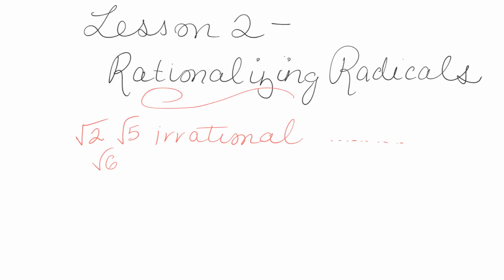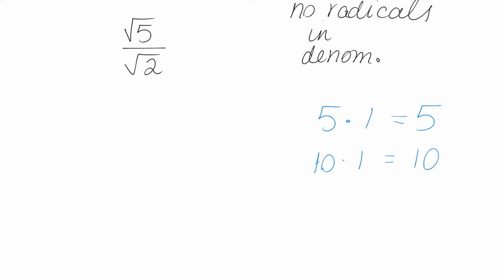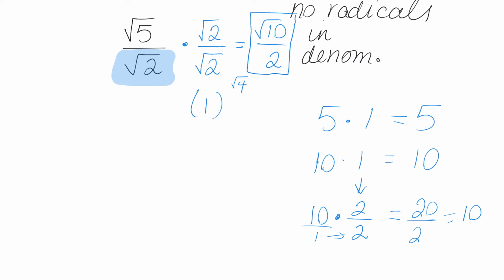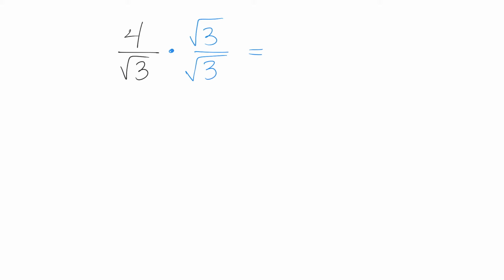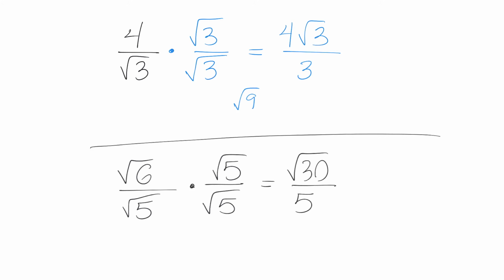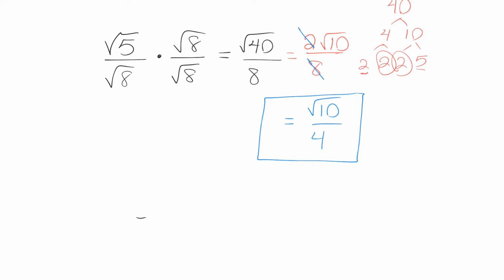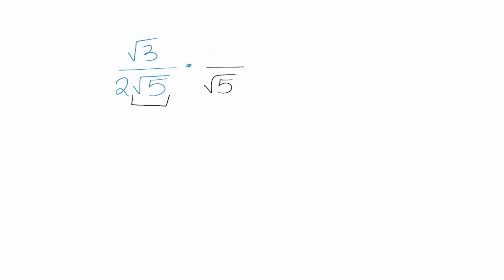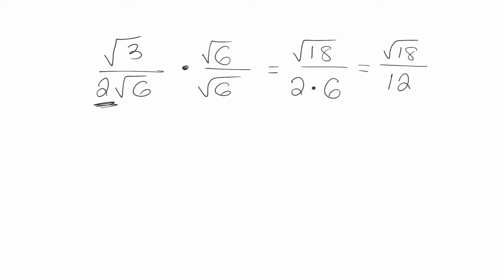PreCalc 11 - Lesson 2 - Rationalizing Radicals